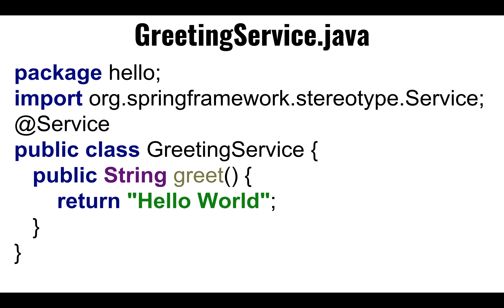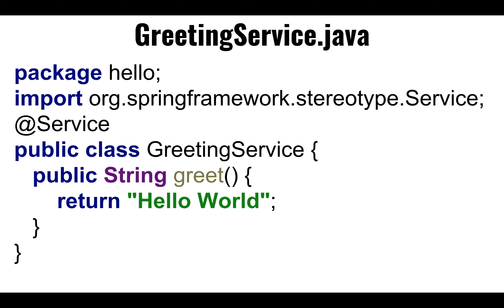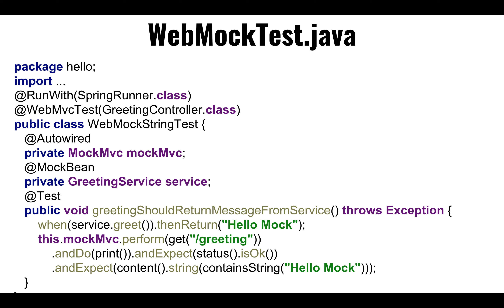W7 7 3 mocking services